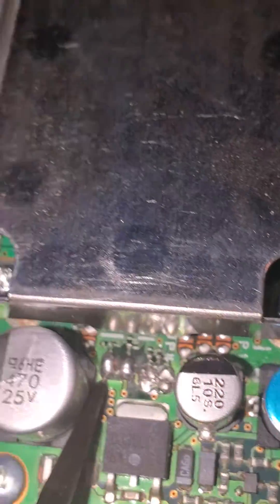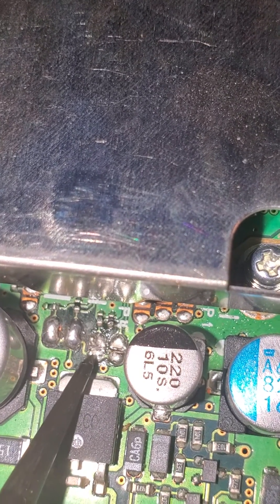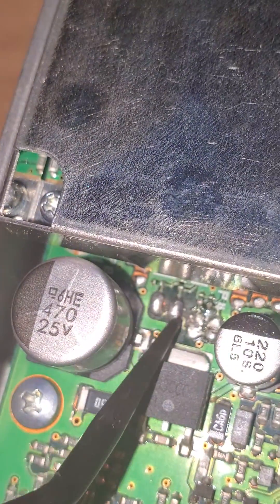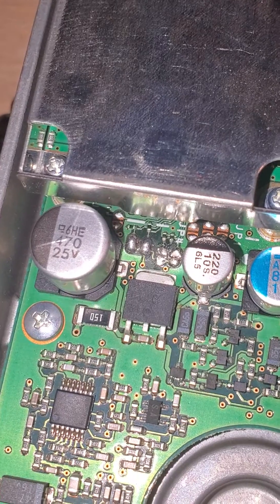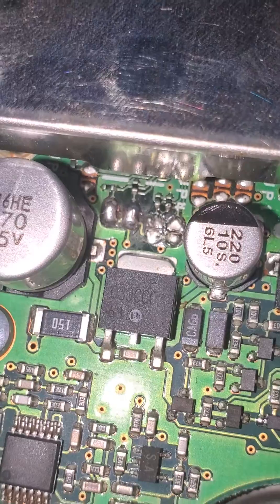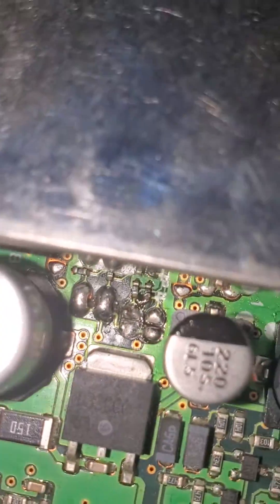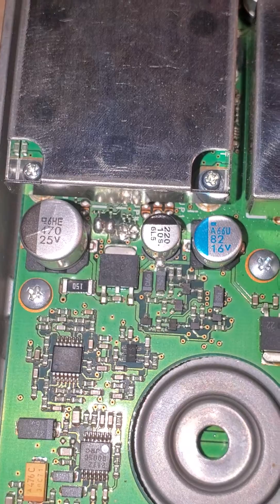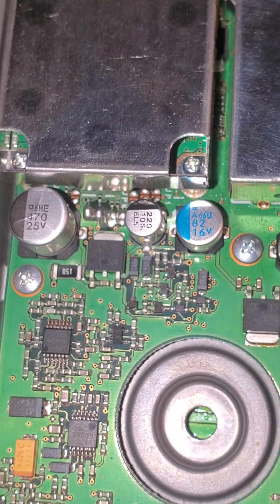Ft891 mars mod CORRECTED!!! some one butchered radio!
Previously modified radio with just a blob of solder between all 4 spots Fixed and cleaned up and showing what ones need to be bridged. cleaned and re done.yaesu  ft891 mars cap full unlock tx rx.